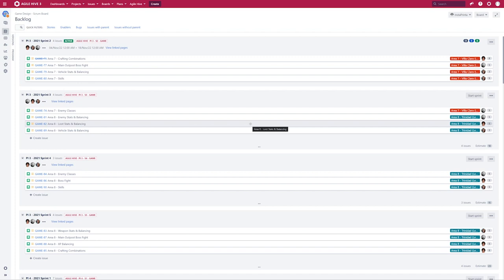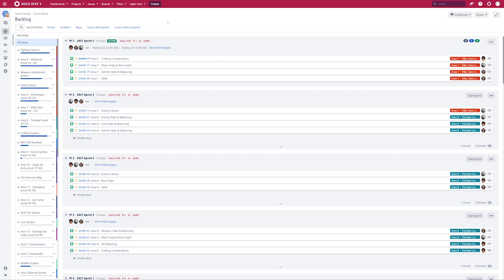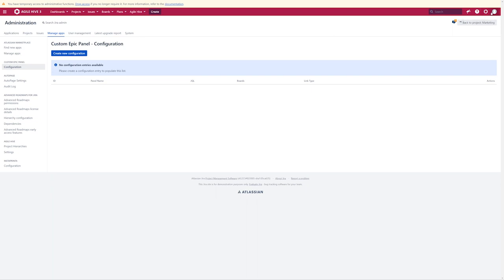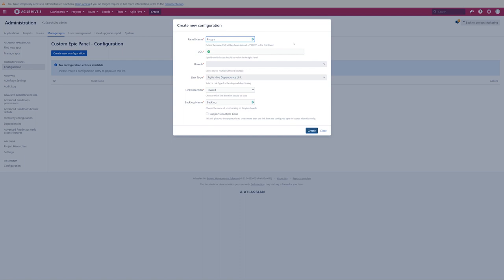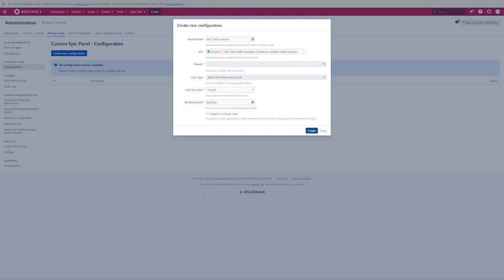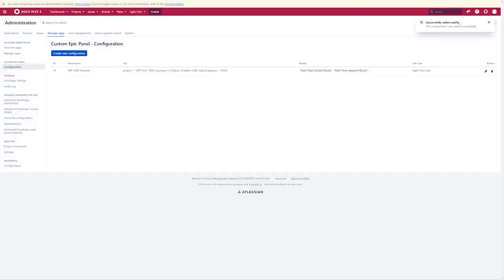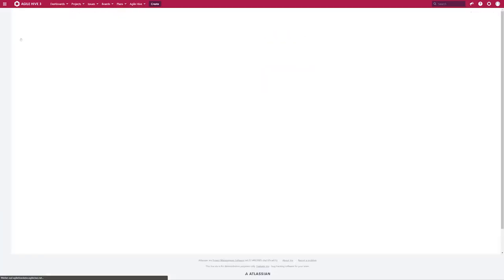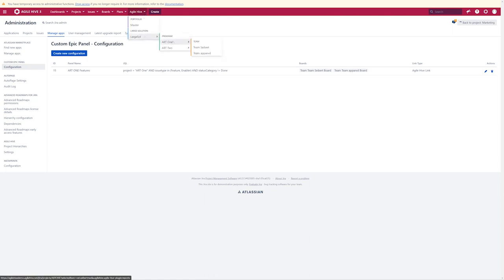09 Custom Epic Panel Overview and Team Configuration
In this video you will learn more about the 'Custom Epic Panel' and the 'Team Configuration' in Agile Hive.

You want to get in touch?